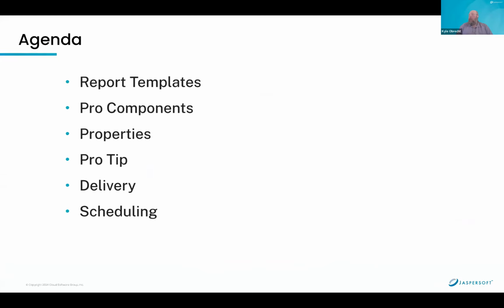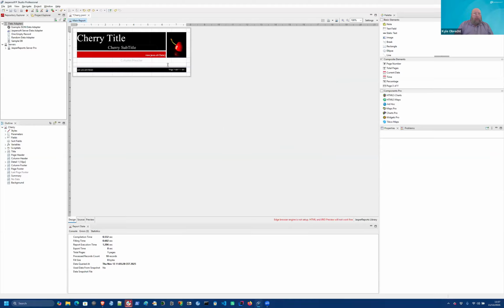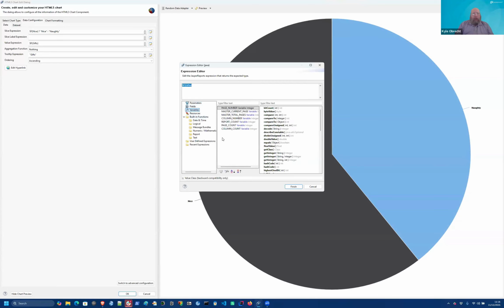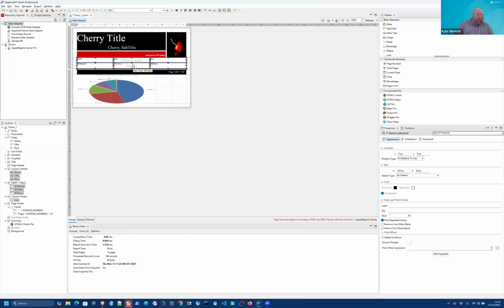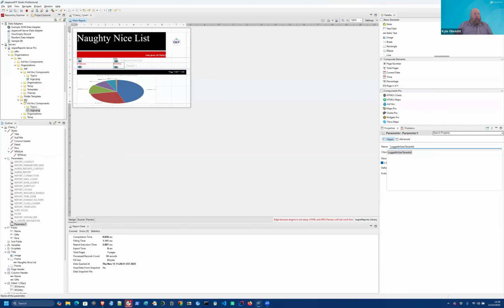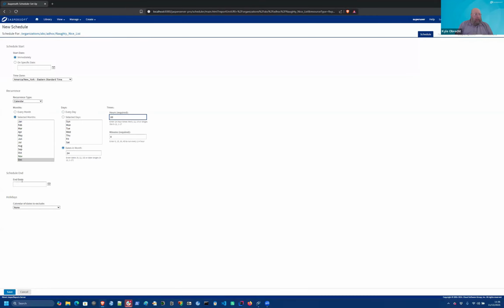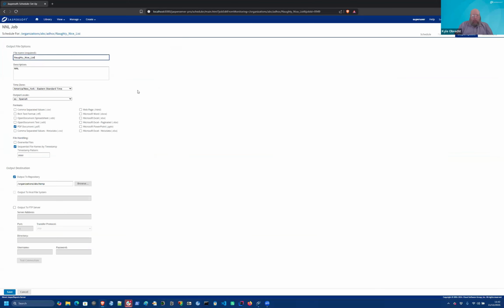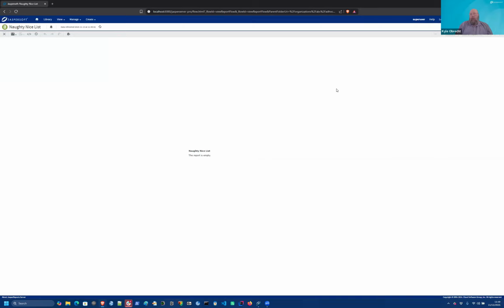Dr. Jaspersoft - Back to Basics: Building Interactive Data Visualizations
We go back to the basics of reporting and analytics design with building interactive visualizations. Using Jaspersoft Studio’s commercial edition pixel-perfect designer, developers can create insightful reports that can be securely delivered via email or made available through online portal access, a mobile application, or via API.

From design to delivery, this webinar will share practical, hands-on techniques to build more informative and interactive reports. We will walk you through how to:
- Use pre-loaded report templates to get a jump start on designing reports
- Insert and configure HTML5 charts
- Change chart types and the best use cases for each one
- Format and design data visualizations
- Deliver your reports and the many options available

00:00 Waiting for audience & Intro
00:28 Next session
00:41 Agenda
01:37 Introduction to Report Templates in Jaspersoft Studio & Live Demo
10:15 Q&A: Could you add conditional formatting to the naughty/nice field so that naughty shows up in red and nice shows up in green? If so, whats the quickest way to achieve this?
38:17 Q&A: Is it possible to export a report, from the jasper server, with a dynamic name?
40:30 Q&A: How to send a dynamic parameter from a job? Like  with dates in the scheduler.
40:22 Q&A: If we want to run a report, for example, for the last month, how would we do that?
47:13 Resources
47:28 Upcoming Events
48:20 Thank you!